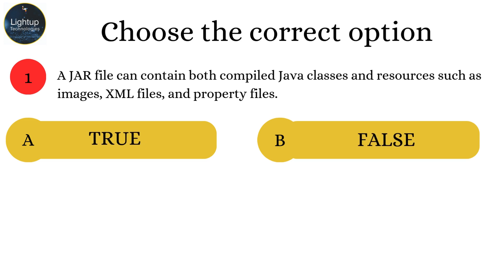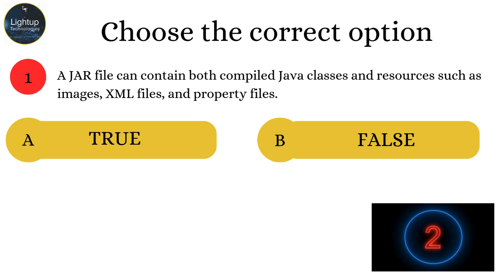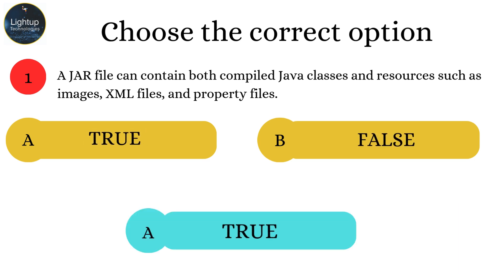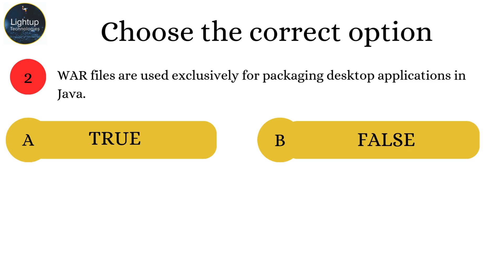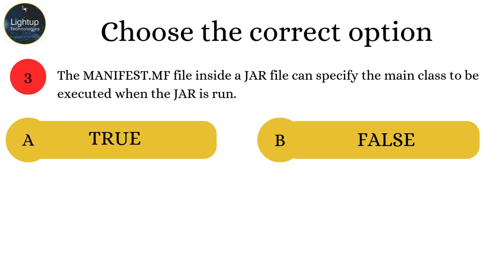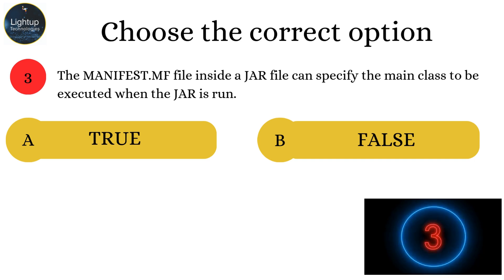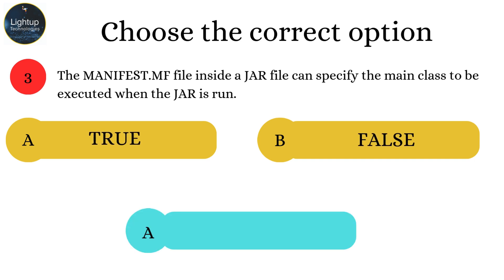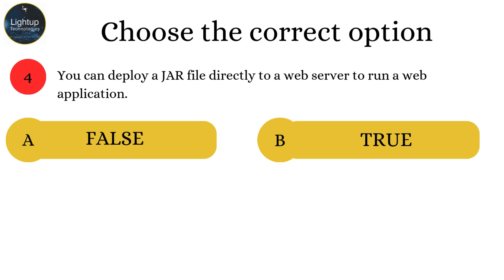Advanced Java chapter 5 Building and Deploying JAR and WAR Files True/False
Welcome to this comprehensive video on Advanced Java Chapter 5, where we explore the important concepts of building and deploying JAR and WAR files in Java. Whether you're preparing for an exam, learning to package Java applications, or looking to understand the deployment process in a real-world environment, this video will serve as your complete guide!

In this video, we’ll cover the basics of JAR (Java ARchive) and WAR (Web Application Archive) files and how they are built and deployed in Java. We’ll also practice with True/False questions to reinforce your understanding of these key topics.

What are JAR and WAR Files?
Java applications are often distributed as JAR (Java ARchive) or WAR (Web Application Archive) files. These archive files allow developers to package their classes, resources, and libraries into a single compressed file that can be easily deployed and distributed across platforms.

JAR files are used for packaging Java applications that run on the client side, including libraries and standalone Java programs.
WAR files are specifically designed to package web applications, including servlets, JSP pages, HTML, CSS, JavaScript, and other resources needed for deploying web apps on servers like Tomcat, JBoss, or GlassFish.
In this video, we will explore:

The structure and purpose of JAR and WAR files
How to build JAR and WAR files in Java using command-line tools and popular IDEs like Eclipse and IntelliJ IDEA
Best practices for deploying JAR and WAR files in enterprise environments
How to test and troubleshoot issues during deployment
This video is perfect for:

Java developers looking to master the process of packaging and deploying applications
Students preparing for exams or interviews where understanding of JAR and WAR files is critical
Software engineers who want to ensure smooth deployment processes for Java projects
Anyone interested in learning more about Java’s packaging and deployment techniques
Key Topics Covered in This Video:
Introduction to JAR and WAR Files
Learn what JAR and WAR files are, their significance in Java development, and why they are used for packaging Java applications and web applications, respectively.

Building JAR Files
We’ll walk you through the process of creating JAR files, including how to include class files, resources, and libraries. You’ll also learn how to create executable JARs for easy distribution of standalone applications.

Building WAR Files
Understand how to package web applications using WAR files. We’ll explain how WAR files structure servlets, JSP, HTML, CSS, and other assets needed for deploying a web application.

Deploying JAR Files
Once a JAR file is built, we’ll show you how to deploy it on different environments and how to execute JAR files from the command line or through IDEs.

Deploying WAR Files
We’ll guide you through the deployment of WAR files in a web server environment. You’ll learn how to deploy WAR files to Tomcat, JBoss, or any other Java EE-compliant application server.

Best Practices for Packaging and Deploying Java Applications
We’ll cover best practices for building and deploying JAR and WAR files, including managing dependencies, ensuring portability, and avoiding common pitfalls during deployment.

True/False Questions on JAR and WAR Files
Test your knowledge with a series of True/False questions based on the concepts covered in the video. Each question will challenge your understanding and help reinforce what you’ve learned.

Why True/False Questions?
True/False questions are a great way to quickly assess your understanding of key concepts. In this video, we have curated a set of True/False questions that cover all the essential topics from Chapter 5, helping you review and reinforce your knowledge.

Frequently Asked Questions (FAQs):
Q: What’s the difference between a JAR file and a WAR file?
A: JAR files are used to package Java programs, libraries, and client-side applications, while WAR files are used specifically for web applications, including servlets, JSP, and web assets like HTML and CSS.

We upload new content regularly to help you succeed in your Java learning journey!